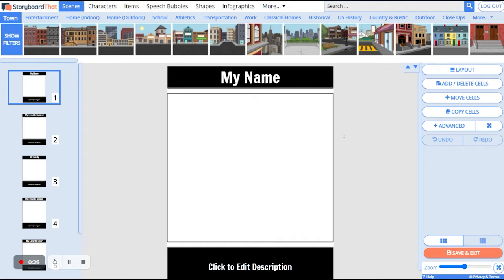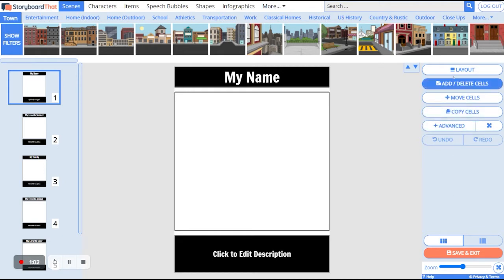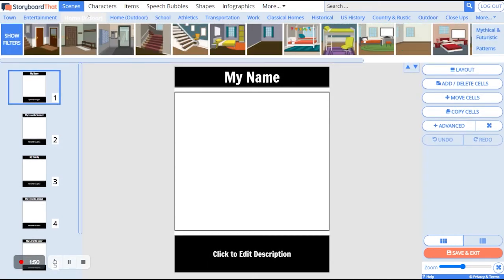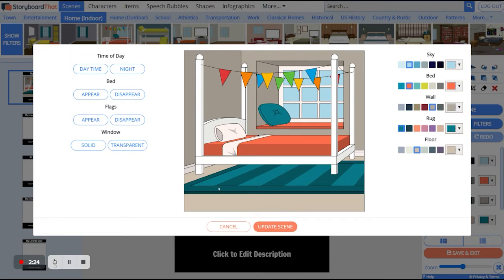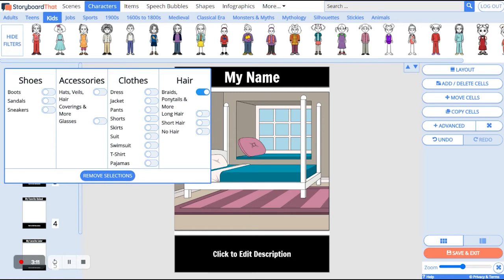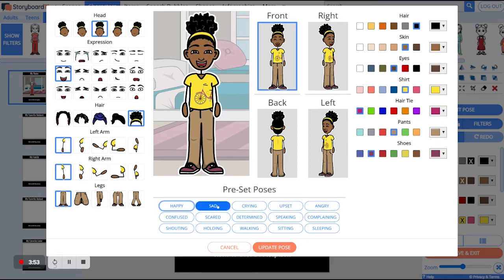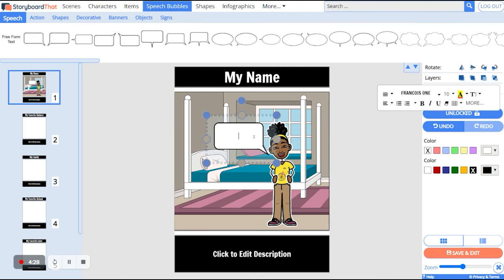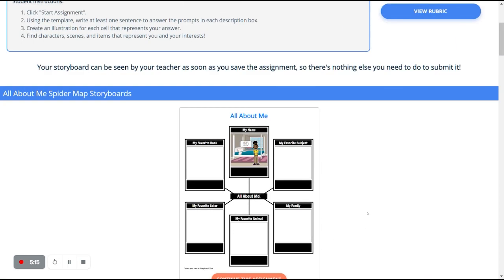Part 2: How Students can Start their Assignment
Liane shows how a student can start their assignment.